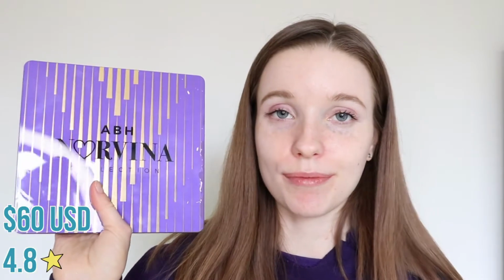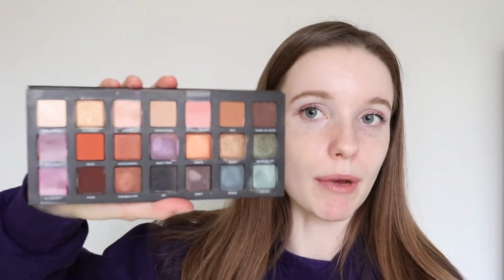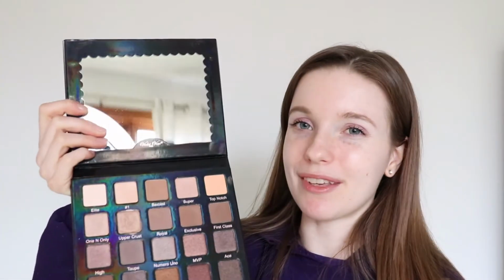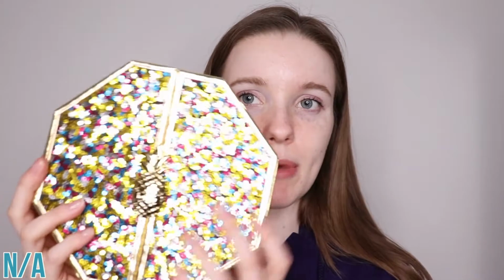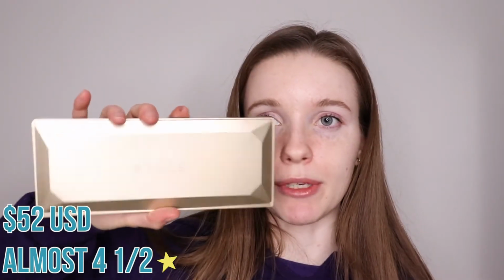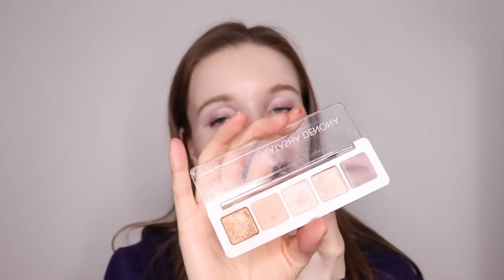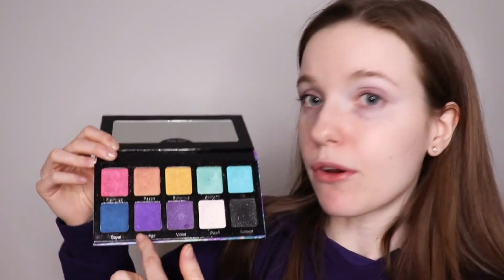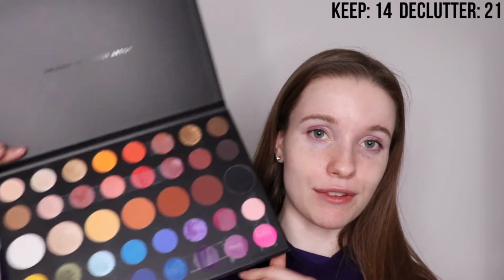Eyeshadow and Face Palette DECLUTTER 2020 | JEBeauty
Hey everyone! In this video, I needed to declutter my palettes again! Watch to find out what I kept and what I didn't!